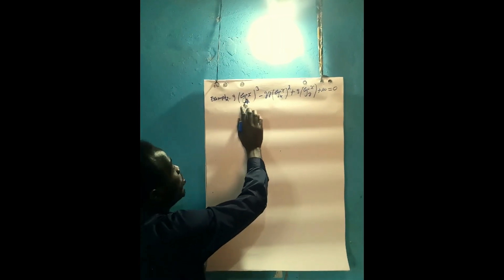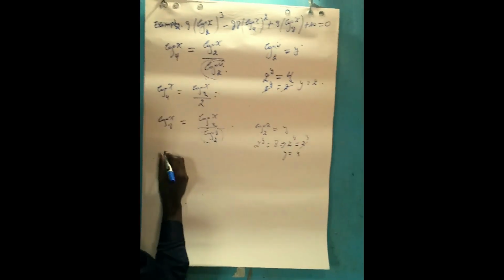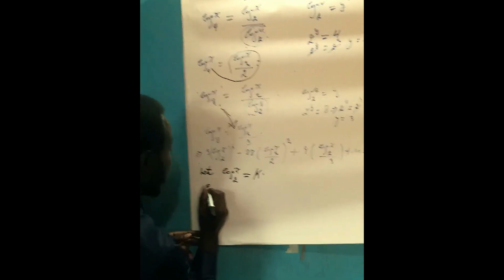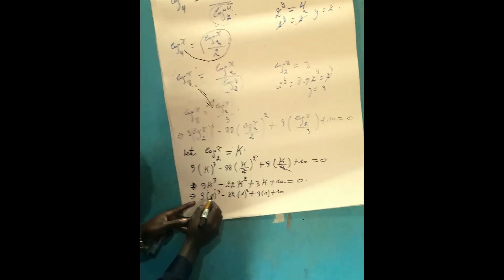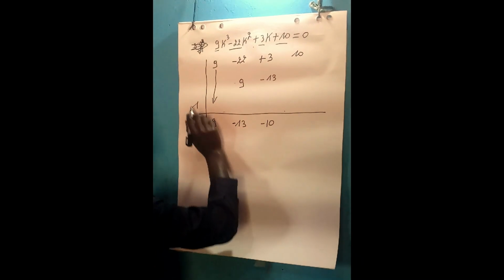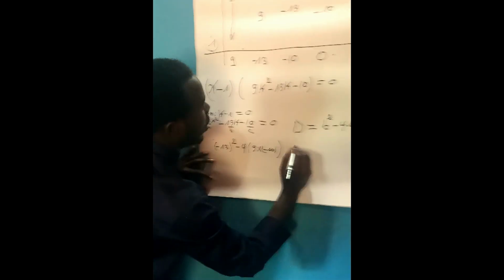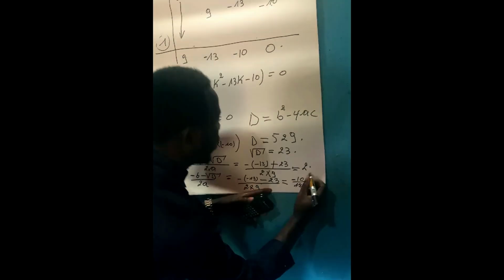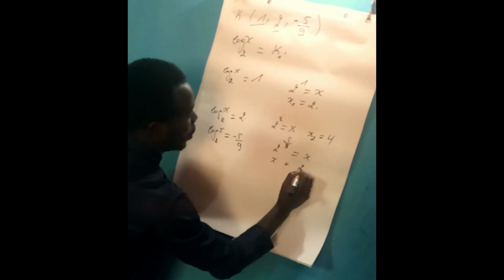LESSON 1B: How to “Solve 9(log₂x)³ − 88(log₄x)² + 9(log₈x) + 10 = 0 | Step by step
In this video, we solve the logarithmic equation:
9(log₂x)³ − 88(log₄x)² + 9(log₈x) + 10 = 0
step by step, using clear methods that make advanced logarithms easy to understand.

You will learn:
✔ How to convert logs with different bases (base 2, base 4, base 8)
✔ How to simplify logarithmic expressions into one base
✔ How to recognize patterns and substitutions
✔ How to solve higher-degree logarithmic equations